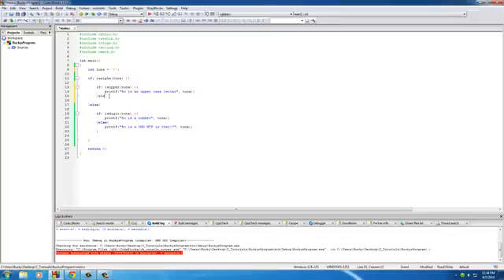C Programming Tutorial 33 isupper and Challenge #1!